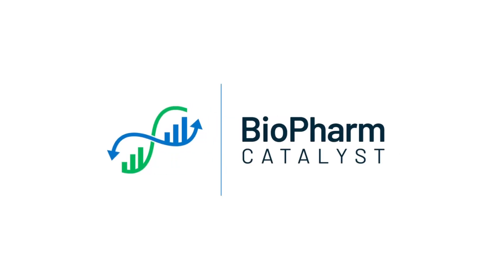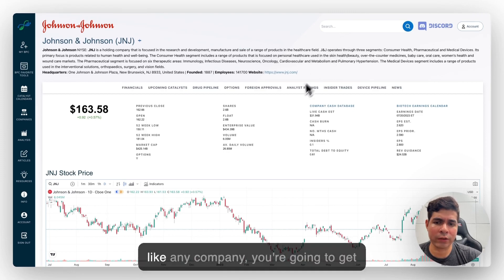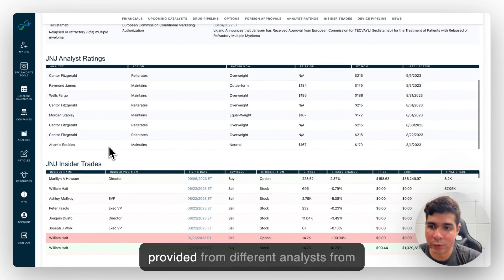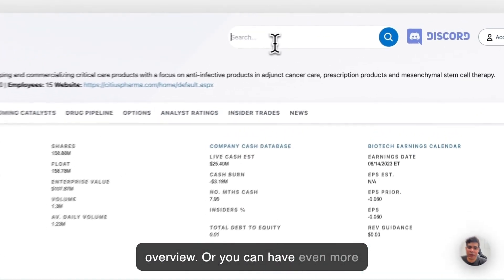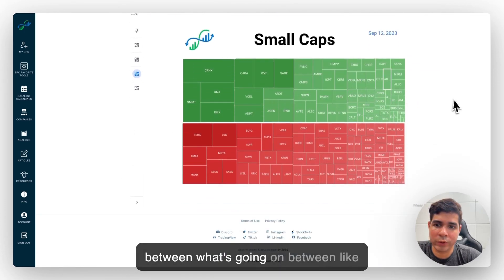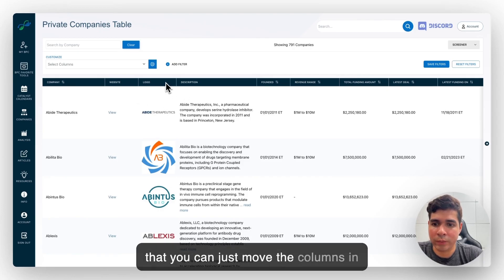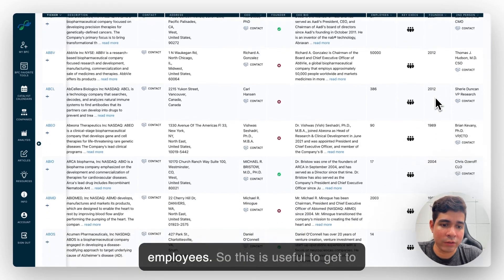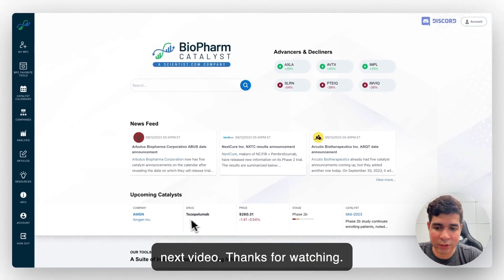Explore a 800+ Biotech and Pharma Companies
Explore and get insights from biotech companies.